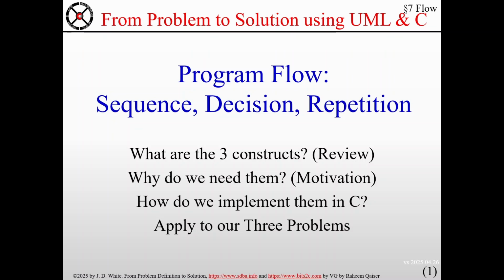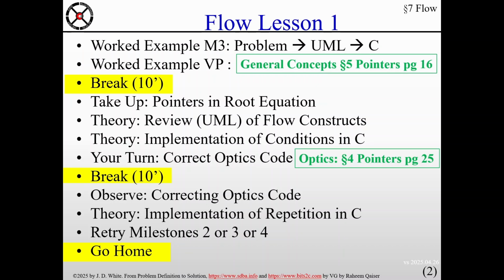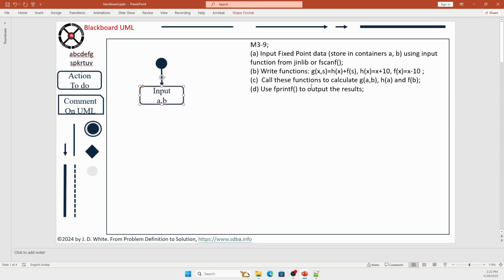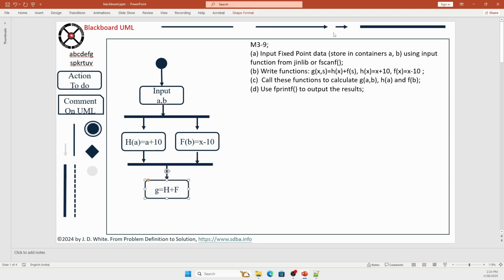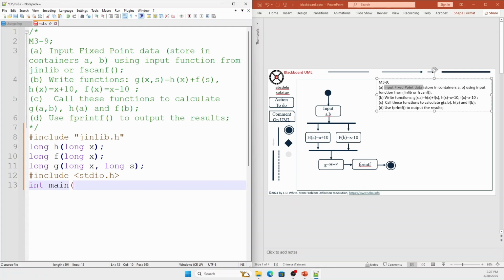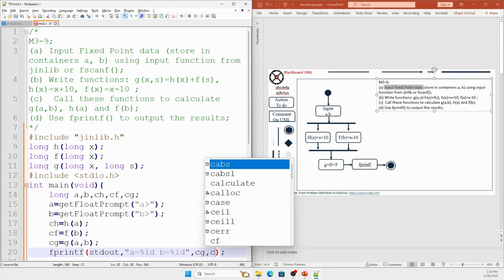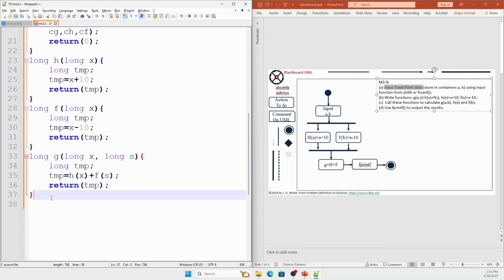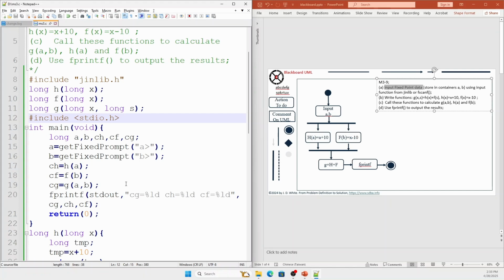Class 11 EXAMPLE Milestone 3- Basic Program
In this video, the Professor goes through solving an example for Milestone 3